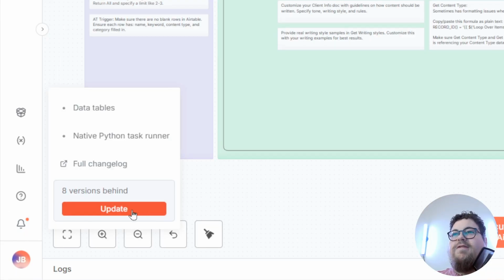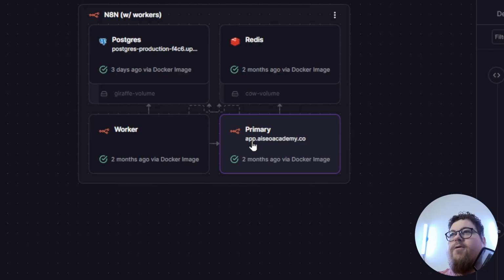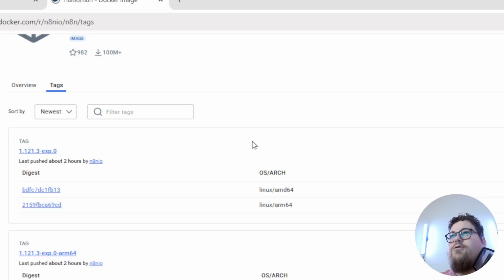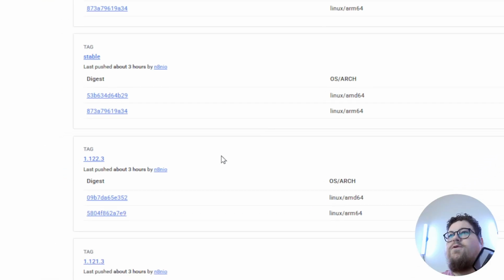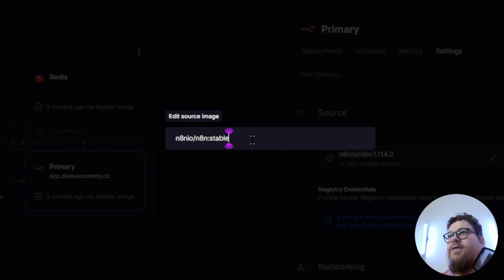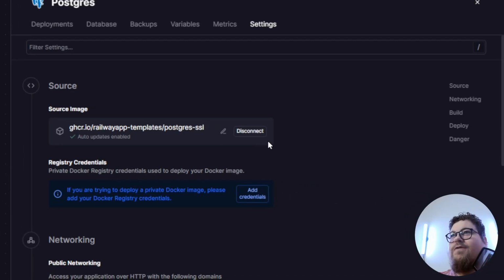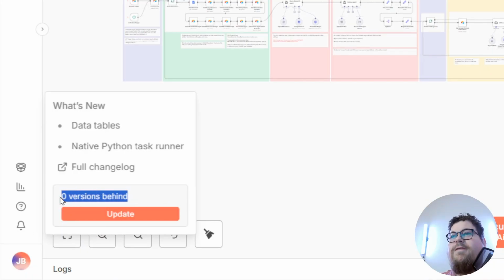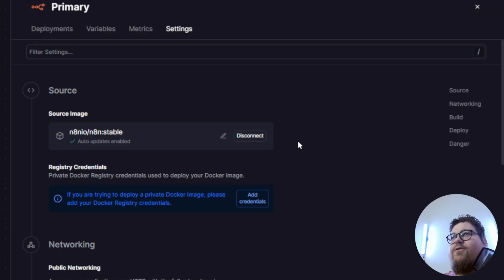How To Update N8N on Railway + Enable Auto Updates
Summary ⤵️
In this video, you’ll learn exactly how to update your self-hosted N8N instance on Railway. The walkthrough covers checking for outdated versions, understanding how Railway components interact, choosing between specific, latest, or stable Docker distributions, and updating both the primary and worker modules correctly. You’ll also see how to verify the update and enable auto updates so your N8N stays current without manual intervention.

My software, tools, & deals (some give me commission — thank you!)
n8n — Perfect for creating agents and workflows
Railway — Easily host and deploy web apps for agentic tools
Airtable — Where I manage all my day-to-day content ops
Notion — For managing client SEO roadmaps and organizing my life
Moonlit — No-Code SEO Automation platform

Why watch?
I’ve spent over 14 years in search marketing. Working with startups, SaaS companies, agencies, and enterprise brands. I've turned SEO from a guessing game into a scalable system. I like to teach what I've learned, and help you implement systems that consistently produce real traffic and revenue. I’m here to show you exactly how I build those systems, the tools I use, the automations I set up, and how you can replicate them.

Chapters
00:00 Introduction to Updating N8N on Railway
00:16 Checking for Updates in N8N
00:38 Understanding N8N Components and Auto Updates
01:34 Navigating Docker for Latest Versions
02:21 Switching to Stable or Latest Distribution
03:26 Deploying Updates in Railway
04:29 Verifying the Update
05:07 Conclusion and Tips